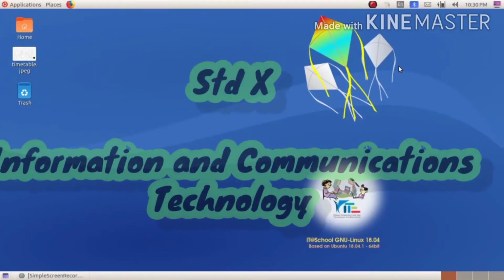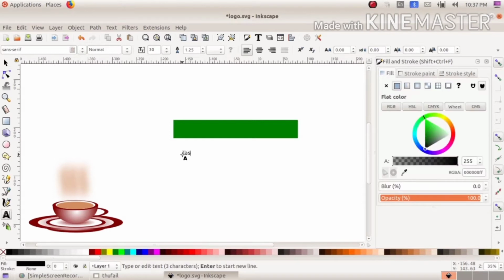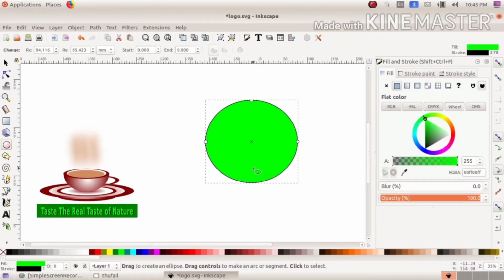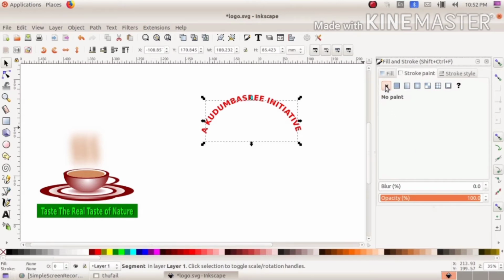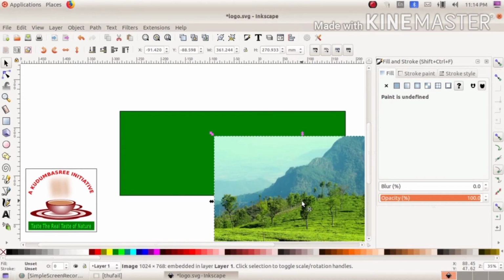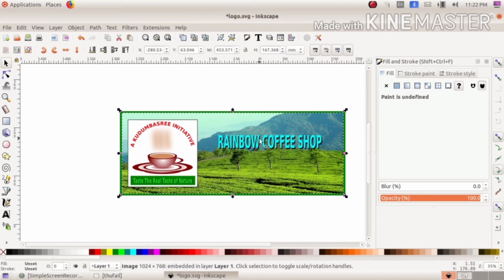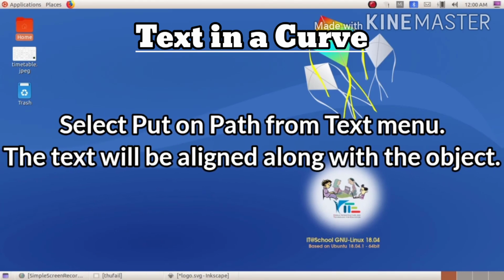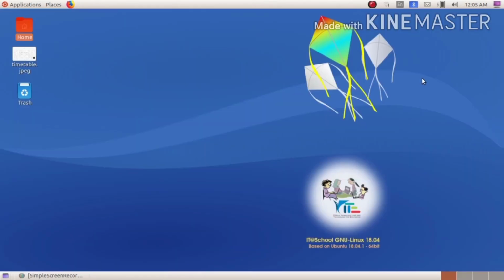Std X ICT - The World of Designing: Part 4